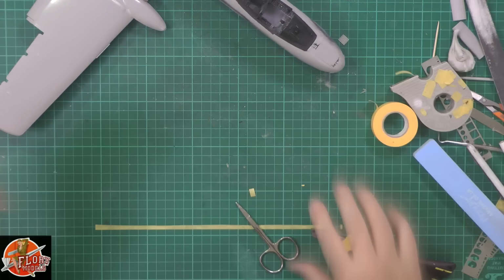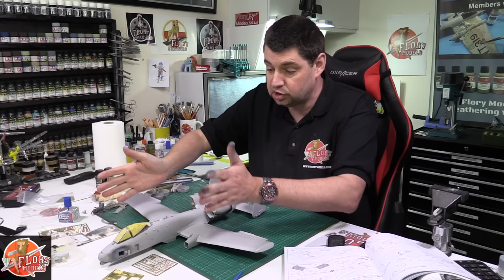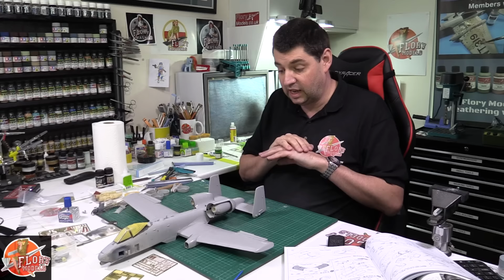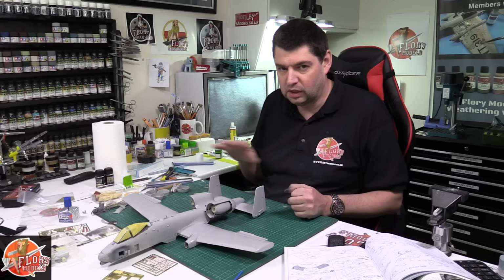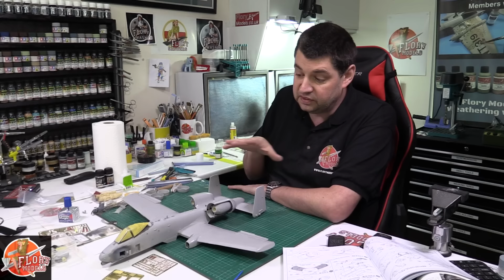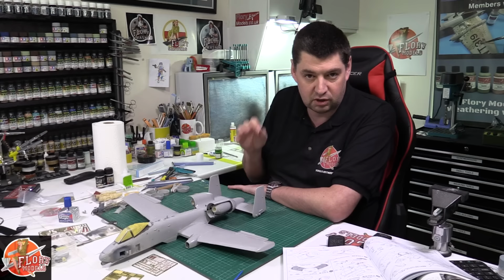Flory Models Daily Vlog 8th February 2017